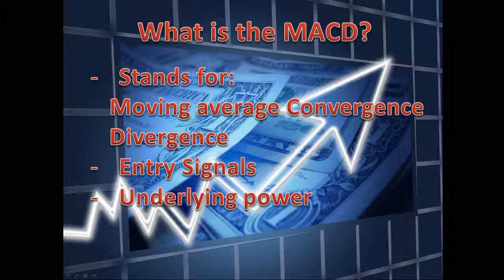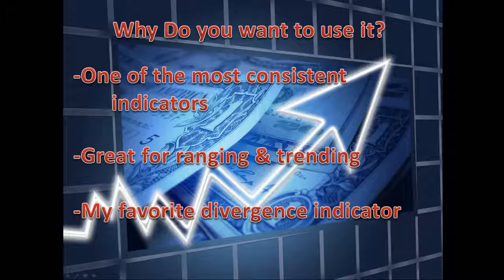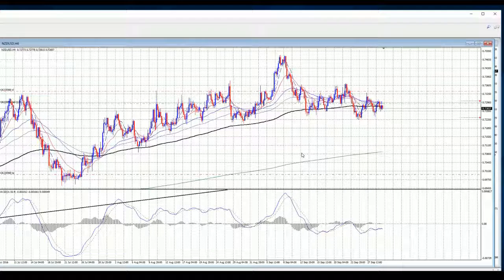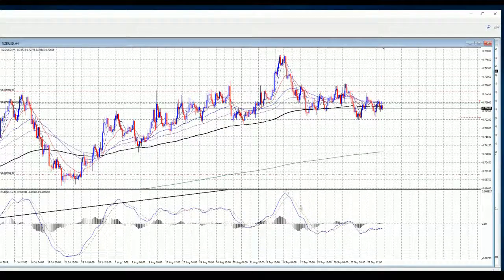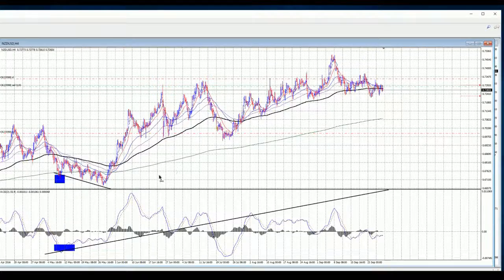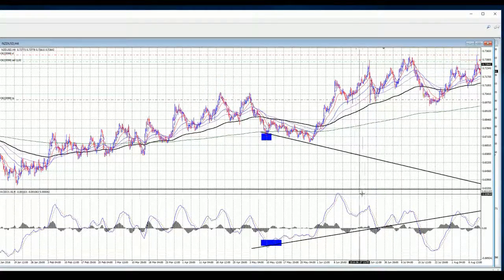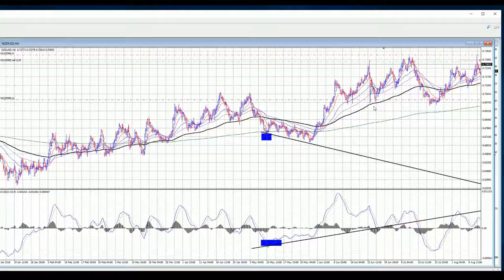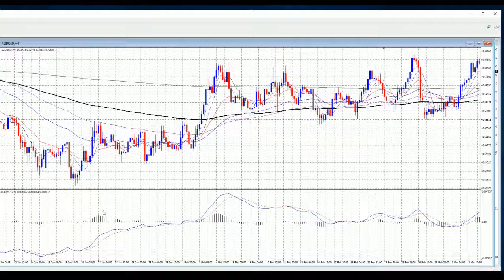MACD Training with Institutional Hunt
This is a basic technical analysis video on the MACD.  it covers what the MACD is used for and how to effectively add it into your trading tool belt.